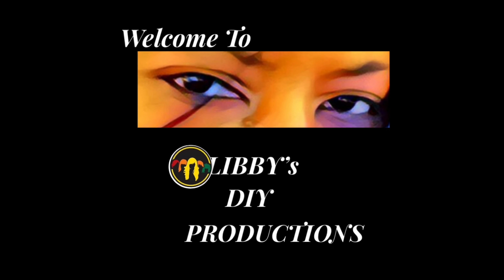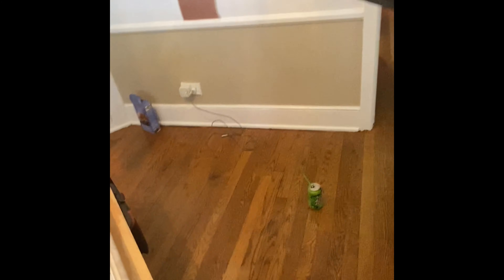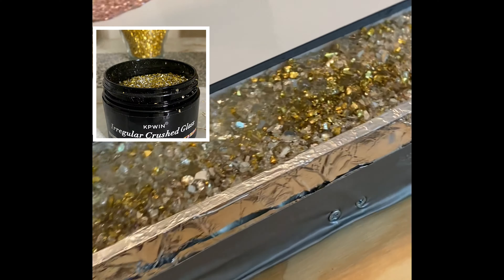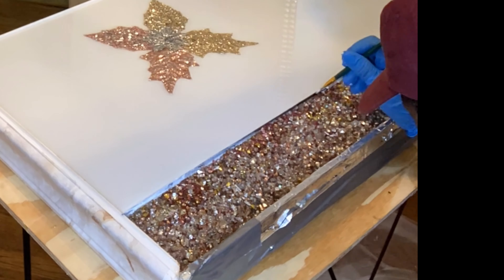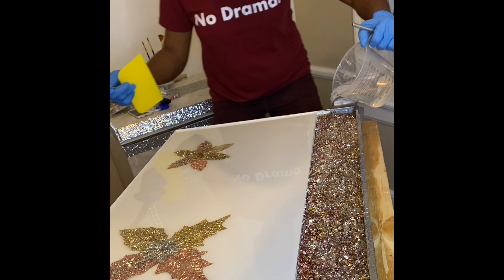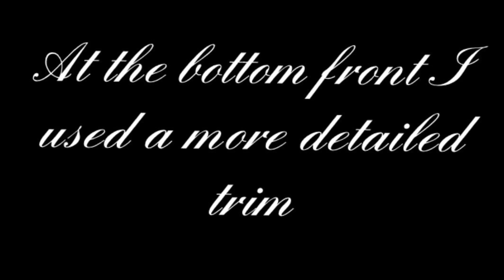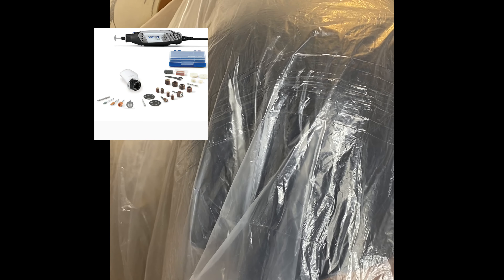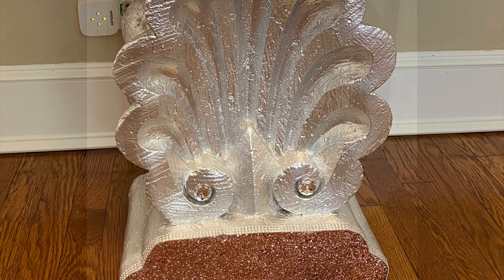Customize Your Epoxy Resin Tabletop Using Glass Chips, Stones, Glitter, Silk Leaves, Or wallpaper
- [ ] Impress your guest with this decorative, stone, and epoxy resin table/tabletop if you were to use it as a coffee table in your living room.
If you wanted to redesign your dining room with an untraditional look, you could do so by adding two or even four transparent acrylic chairs. By doing this, you will create a unique dinner table that would add an untraditional, romantic feel to your dining room.
For an untraditional office that will impress your business partners, employees, and your customers. You could use this customized table in a conference, break, or lunchroom.
- [ ] In this step-by-step video tutorial, you will see how I handcrafted and customized this one-of-a-kind, unique tabletop design using…
3 pre-cut slabs of wood 3-ft Square Unfinished Spruce Pine Fir Board from @Lowes Hardware
Item 151487Model JJ-41001234
I used Pro Marine Table Top Epoxy Resin because it gives a showroom shine once the project is complete. It also secures my silk leaves and different types of stones.

The stones used in this project are decorative gold, silver, and rose gold stones. I purchased them at Michael's.

I used one of my favorite decorative wall trims on both right and left sides.
 EverTrue 2-5/8-in x 8-ft Pine Primed Chair Rail Moulding
Item 27215Model #390 8FJPMD
Finger-jointed pine, which I purchased from Lowes Hardware primed and ready to paint. This trim adds elegance and definition to any DIY project.

At the bottom base of this custom piece, I used rose gold chunky glitter contact paper, metallic spray paint.
On the top surface below the metallic leaves, I used a pure white, high quality, high gloss, self-adhesive contact paper I purchased from Amazon.

To smooth out each type of contact paper and minimize the air bubbles, I used
Hand smithing tool which can be used to smooth contact paper as well as epoxy resin…